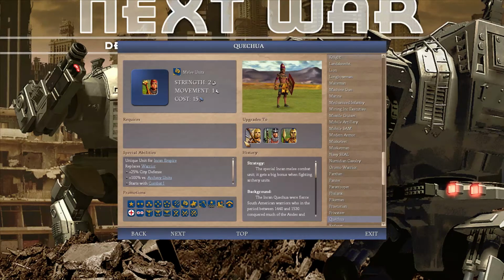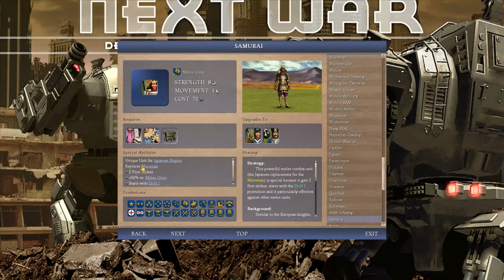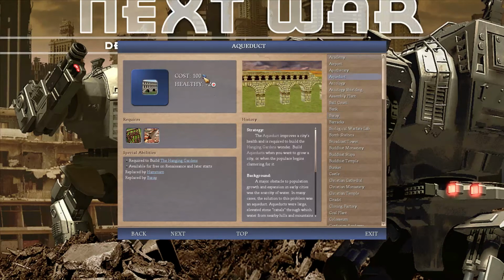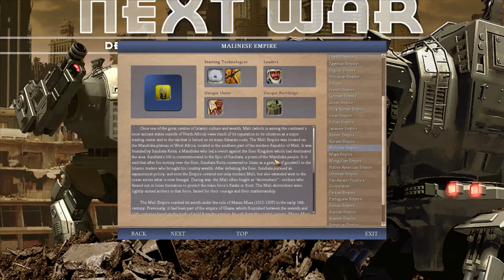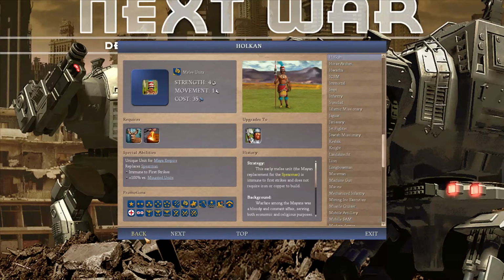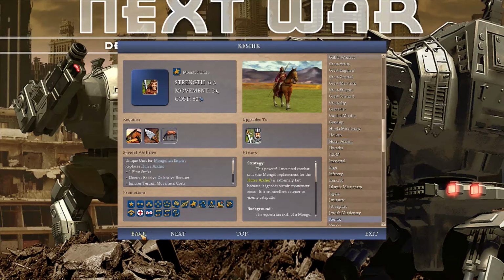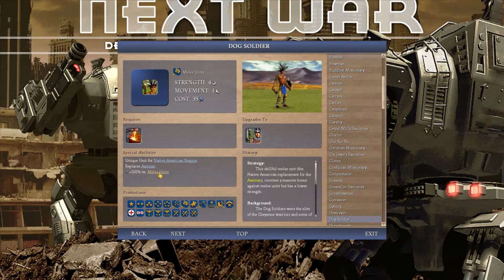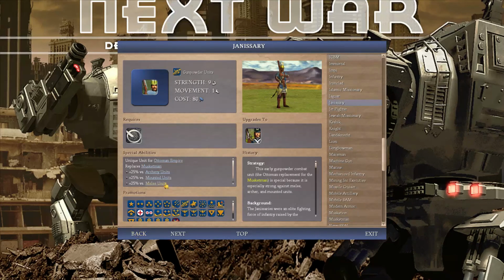Civ IV All Countries Evaluation Part 3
Civ IV All Countries Evaluation. Civilizations have unique buildings and unique units. Are they any good or are they garbage? Some of them can give you the edge to win a game. Others will just make you cry.

Timestamps for countries:
To be added after all parts are released.